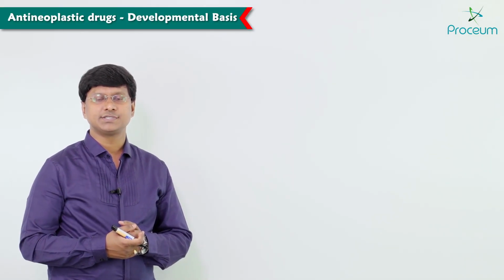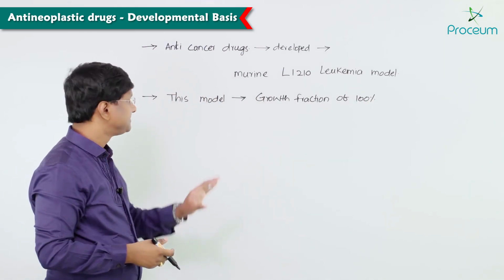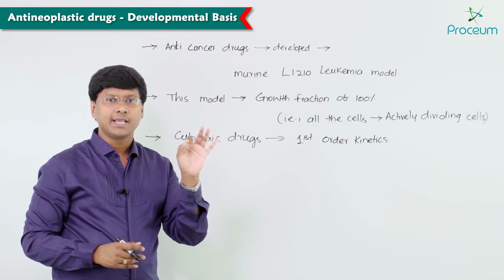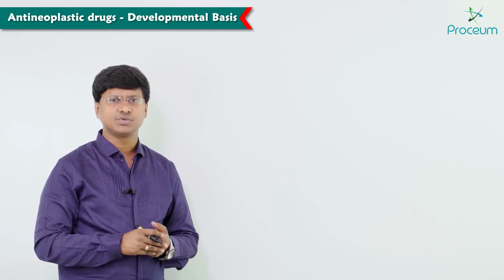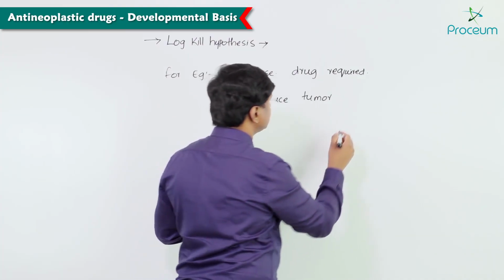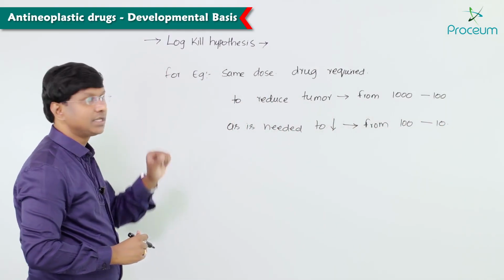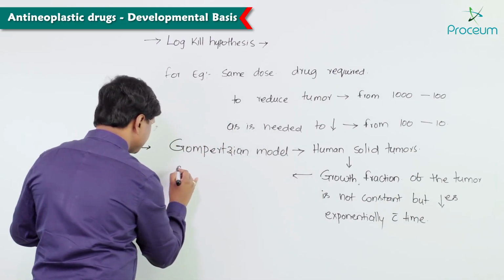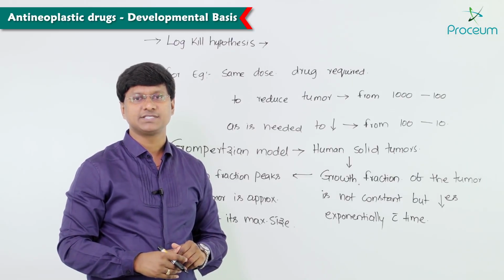2. Antineoplastic Drugs: Developmental Basis: Pharmacology Video Lectures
2. Antineoplastic Drugs: Developmental Basis: Pharmacology Video Lectures
Antineoplastic drugs trace their developmental basis back to early observations that certain chemical agents could halt rapidly dividing cells, laying the foundation for chemotherapy against malignant tumors 🏥💥.  Historical milestones include the discovery of nitrogen mustards, which originated from World War I chemical warfare research, but were found to suppress lymphoid tissues in soldiers accidentally exposed to them 🌍⚠️.

This serendipitous finding led to the first clinical trials in lymphoma and sparked the drug development revolution for various cytotoxic chemotherapeutics (e.g., alkylating agents, antimetabolites, and vinca alkaloids), designed to damage cancer cell DNA or disrupt cellular division 🔬💢.

Over time, understanding of molecular oncology and tumor biology advanced, giving rise to targeted therapies (e.g., tyrosine kinase inhibitors, monoclonal antibodies) and immunotherapies (e.g., checkpoint inhibitors), which selectively act on tumor-specific pathways or immune checkpoints to minimize off-target toxicities 🎯🧬.

Modern drug discovery combines rational design, high-throughput screening, and translational research to identify novel molecules, refine drug delivery systems, and integrate biomarkers for precision medicine, thereby enhancing efficacy, reducing side effects, and tailoring therapy to each patient’s genetic profile 📊✨.
Despite challenges like drug resistance and tumor heterogeneity, continued innovations in gene editing, epigenetics, and nano-delivery ensure that new antineoplastic agents will transform the landscape of cancer treatment, offering improved survival rates and a better quality of life for patients worldwide 🌟💖.